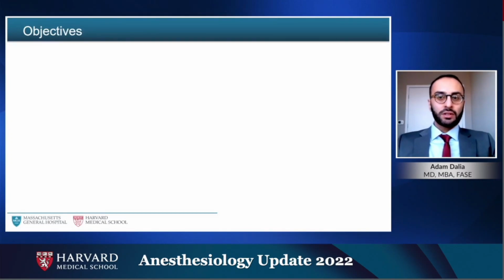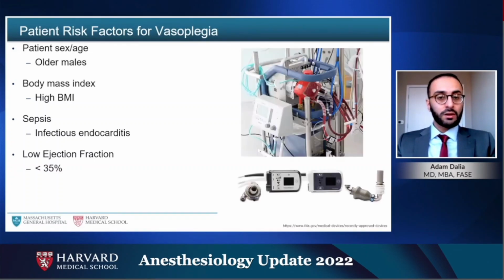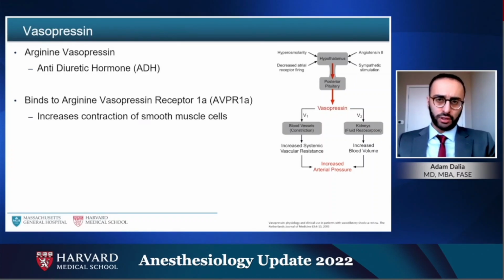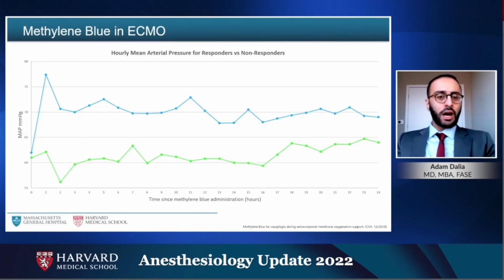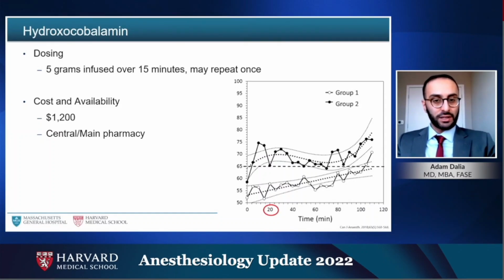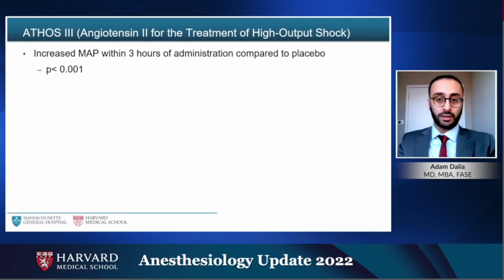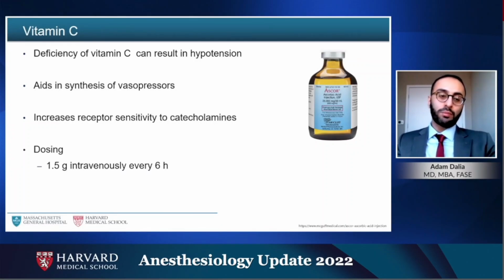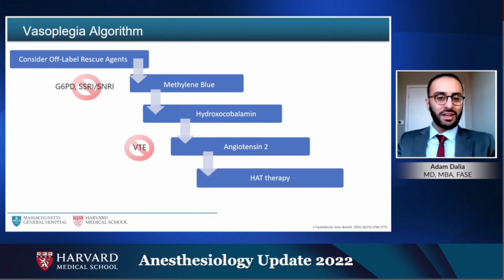38 Managment Intraoperative Vasoplegia Adam Dalia, MD